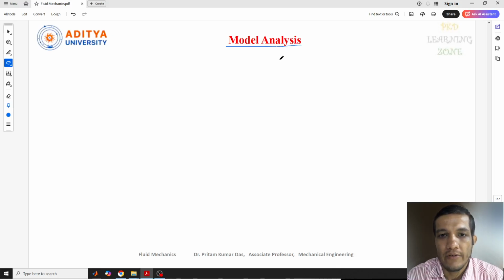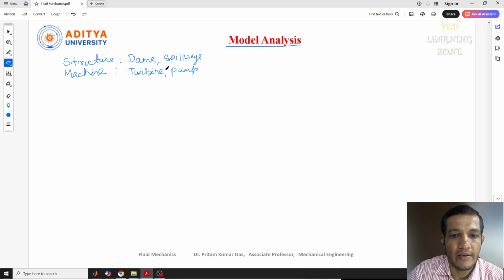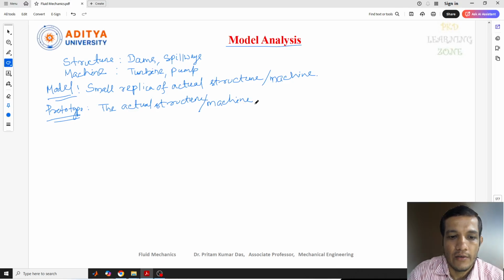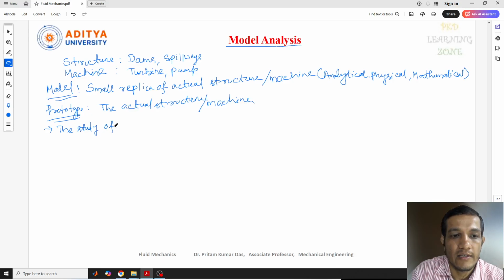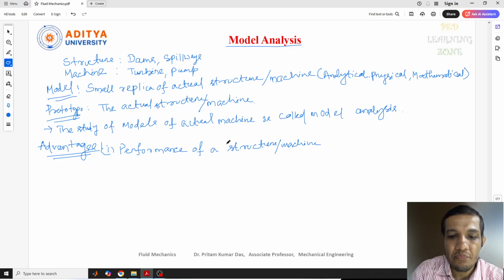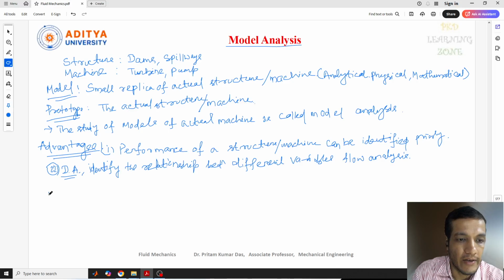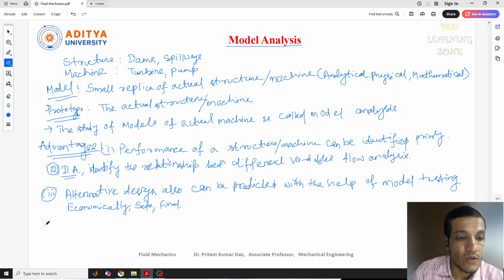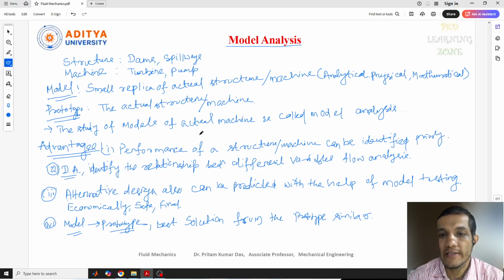Lecture 150 Model Analysis in Fluid